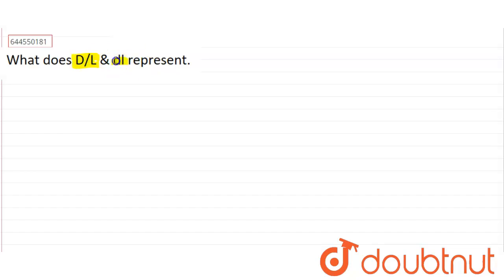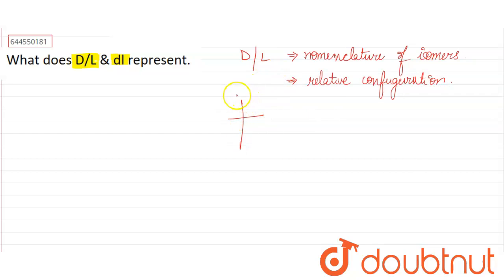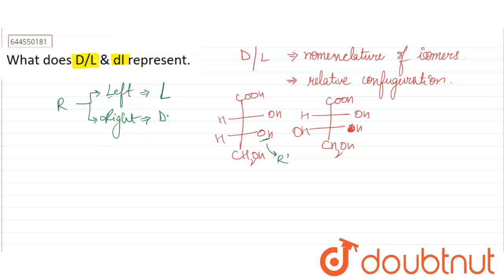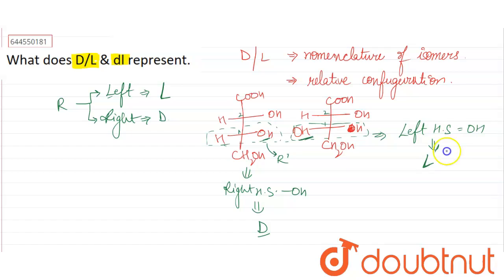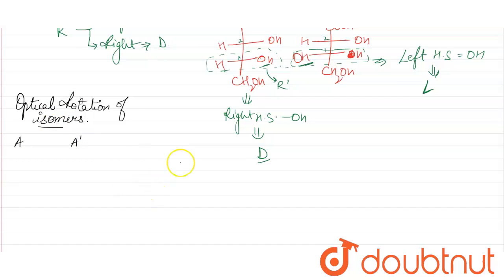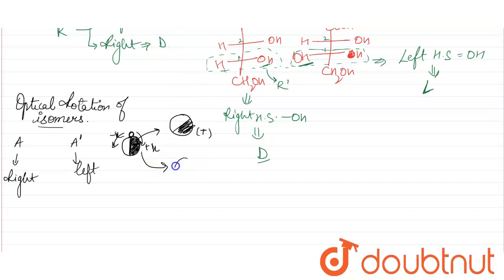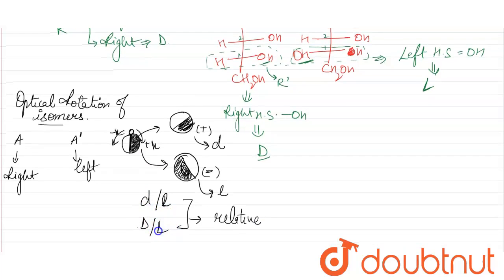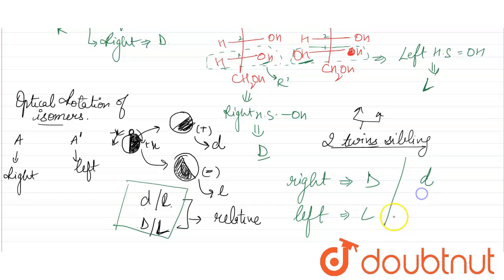What does D/L & dl represent. | 12 | STEREOISOMERISM | CHEMISTRY | RESONANCE ENGLISH | Doubtnut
What does D/L & dl represent.
Class: 12
Subject: CHEMISTRY
Chapter: STEREOISOMERISM
Board:IIT JEE

👉 Have Any Query? Ask Us.